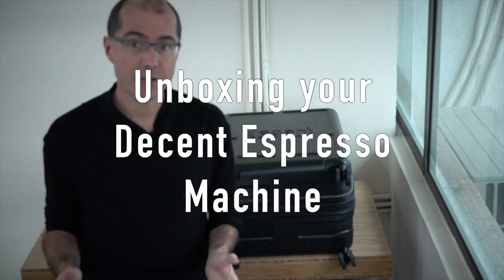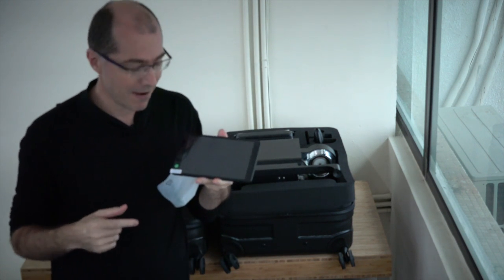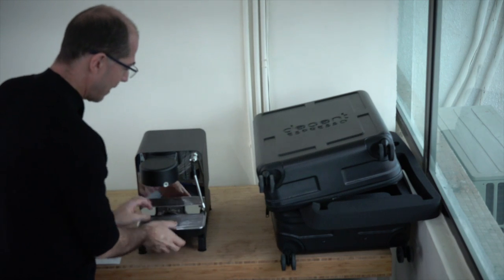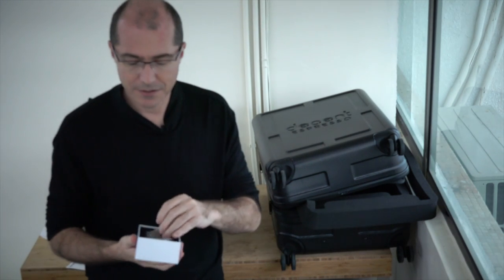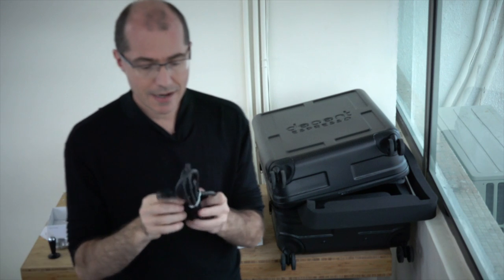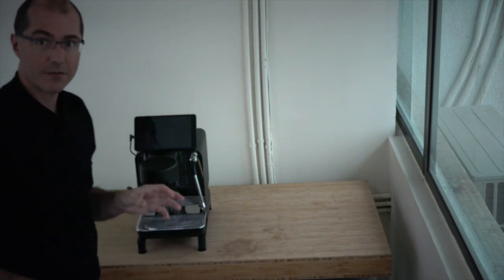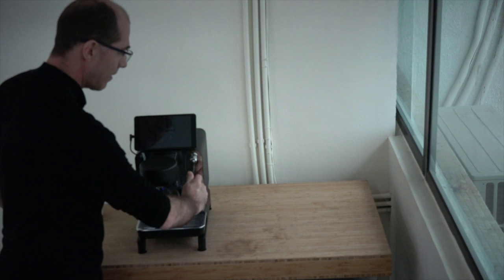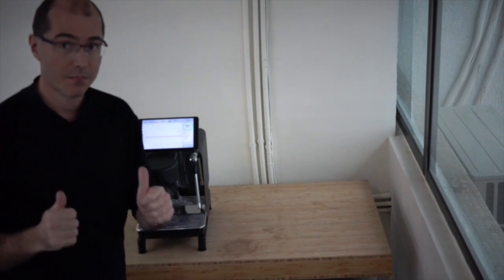Unboxing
Unboxing your Decent Espresso Machine